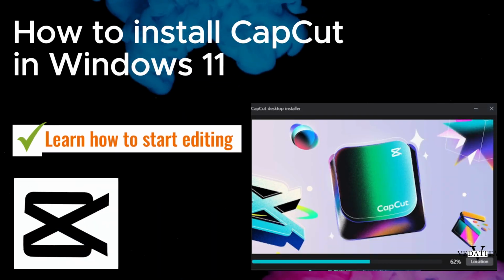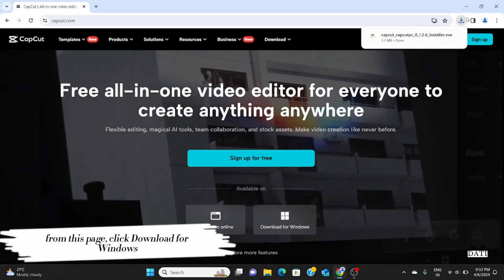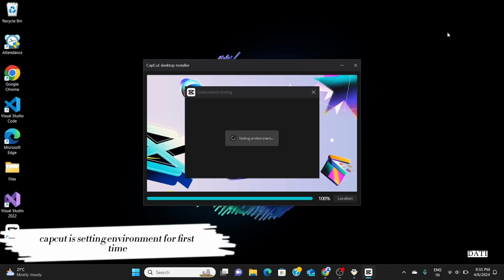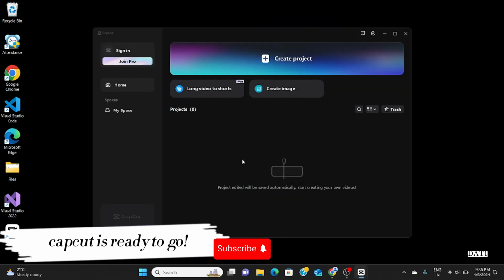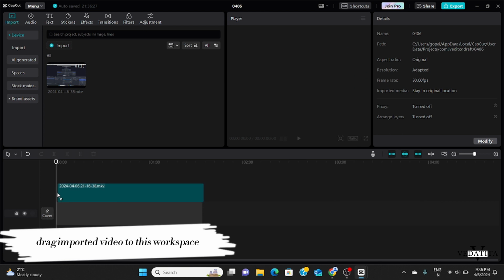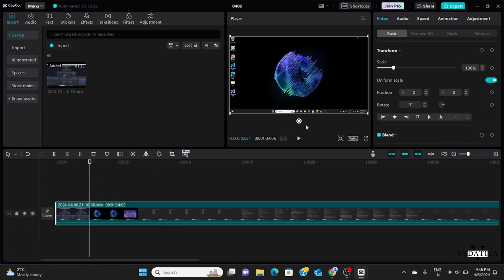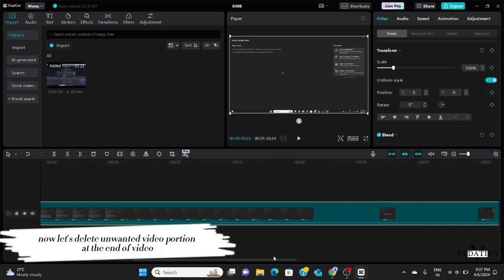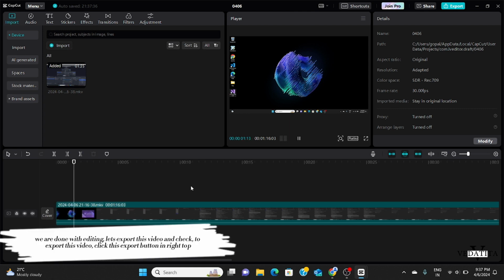How to install Capcut in Windows 11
In this video I will show you how to install Capcut in windows and will also show you how to edit video in Capcut and export video

Video includes:
1. How to install Capcut in Windows
2. How to edit video in Capcut
3. How to export video in Capcut
4. Download Capcut